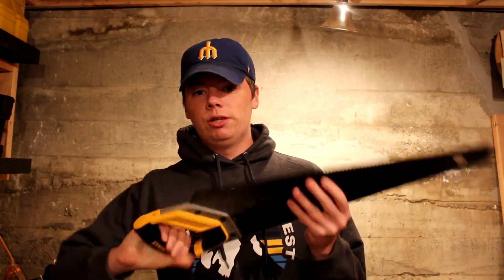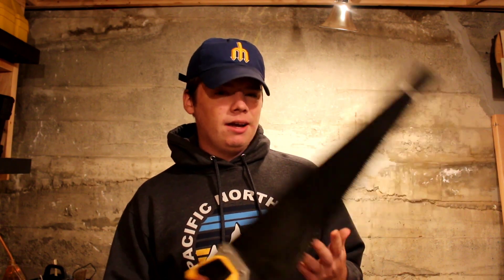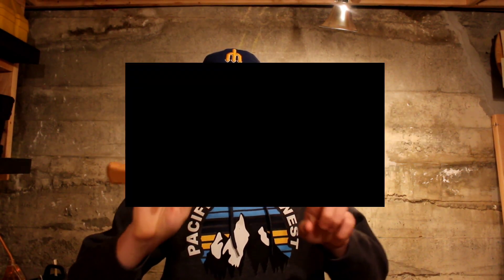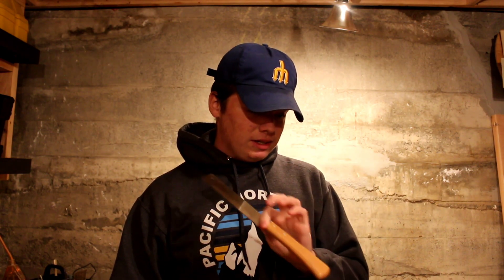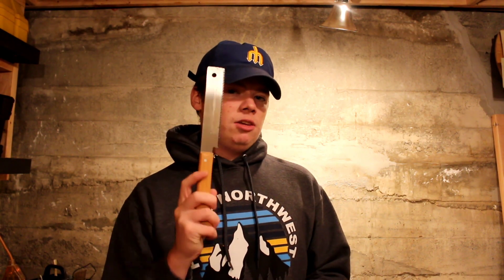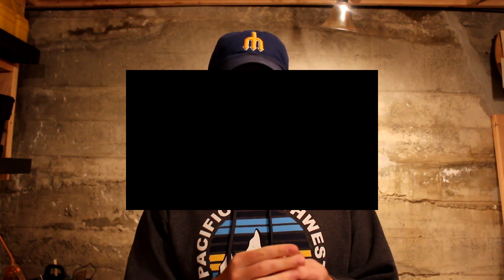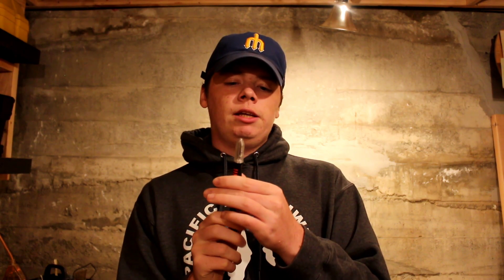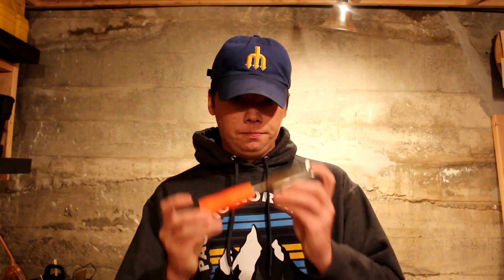Everything You Need to Start Making Lures!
In this video I go over everything you need to have to get started making your own fishing lures!